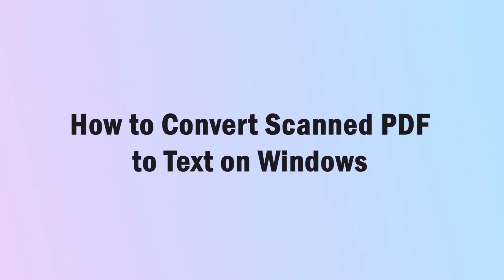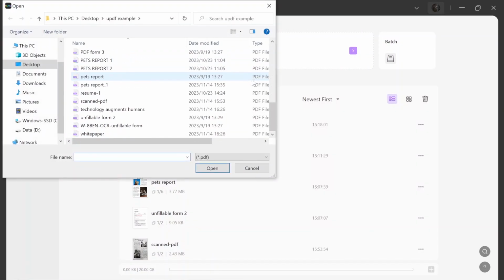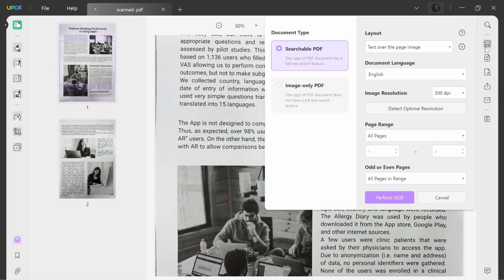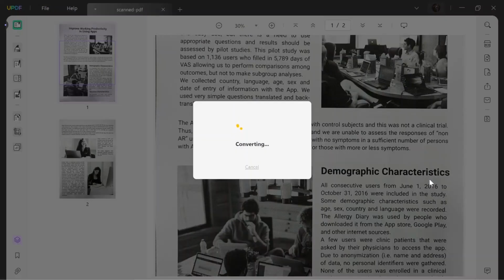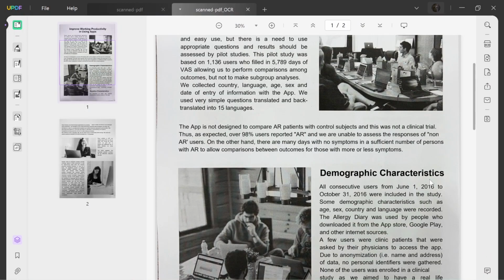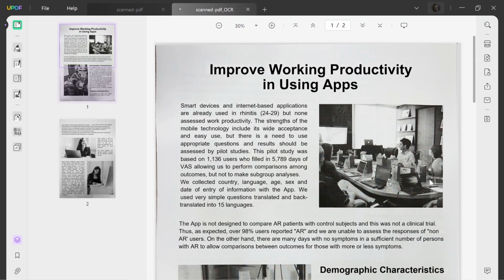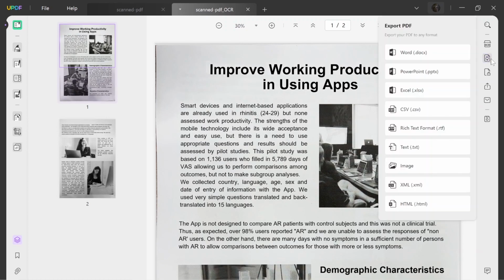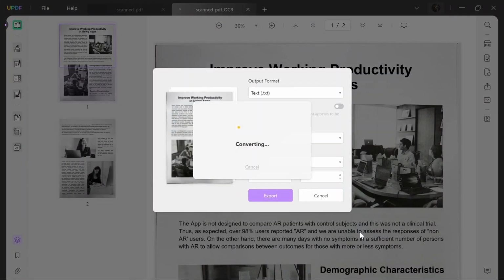How to Convert Scanned PDF to Text on Windows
In this video tutorial, we will guide you on how to convert scanned PDF to Text on Windows. Whether you need to extract valuable information or make your scanned documents searchable, we've got you covered. Our step-by-step instructions will show you how to streamline this process, making it more efficient and convenient. So, say goodbye to manual retyping and hello to a quicker way to work with scanned PDFs.